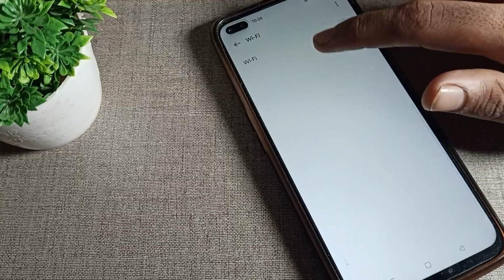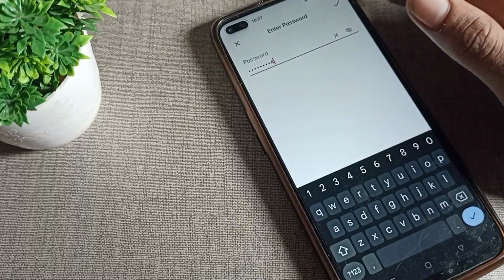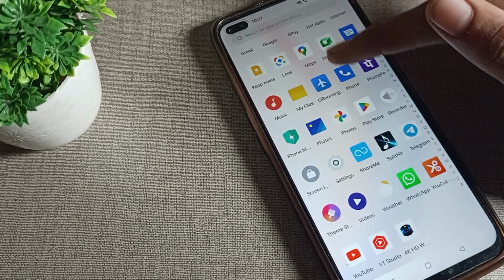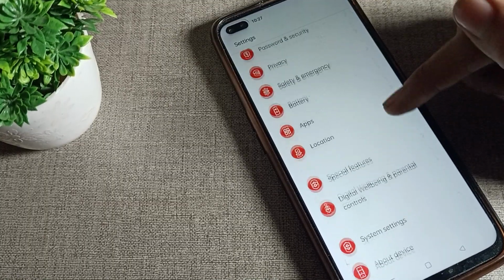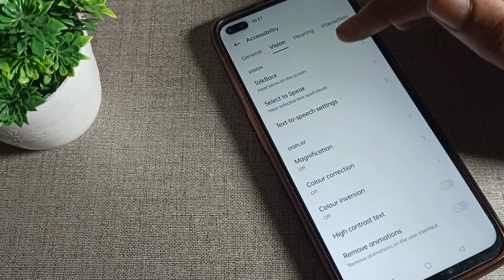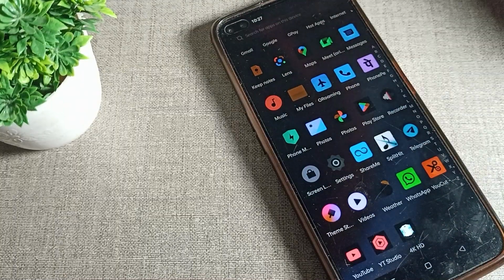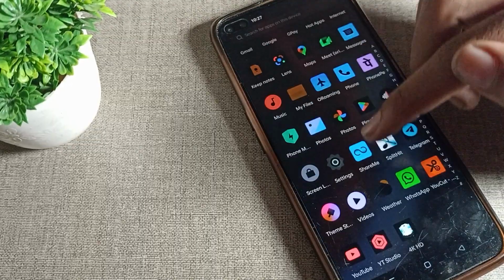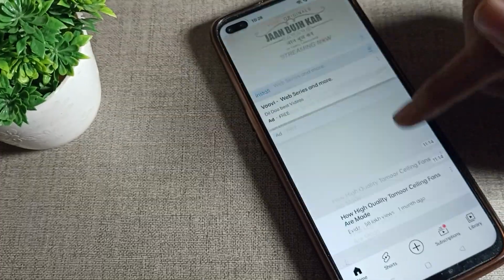Colour inversion Mode in realme x50 pro phone, how to enable colour inversion mode